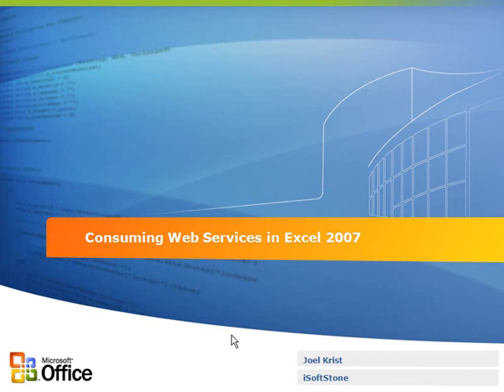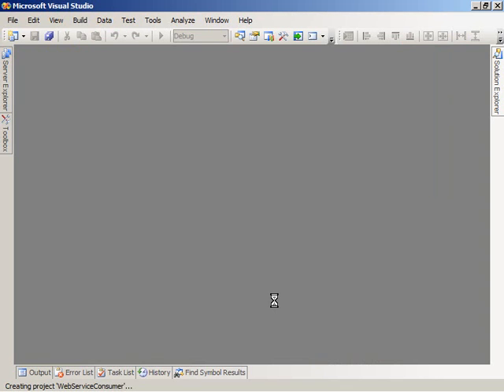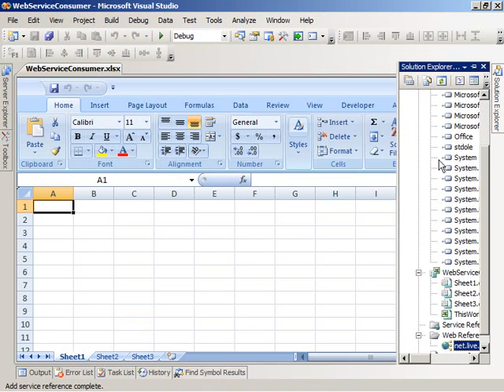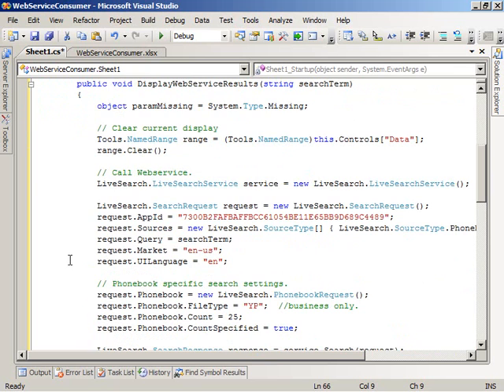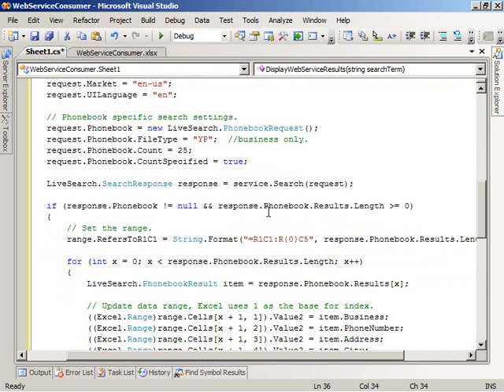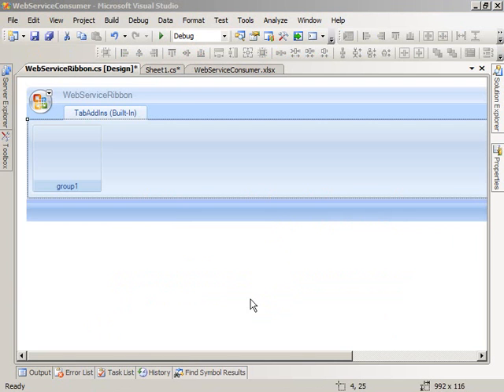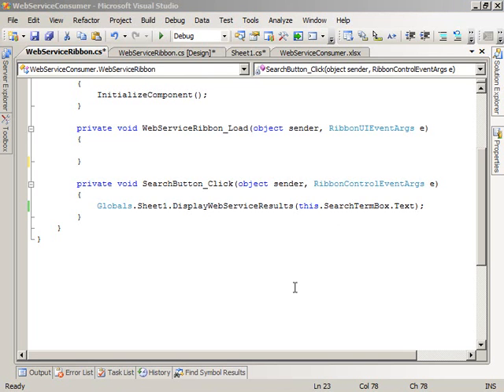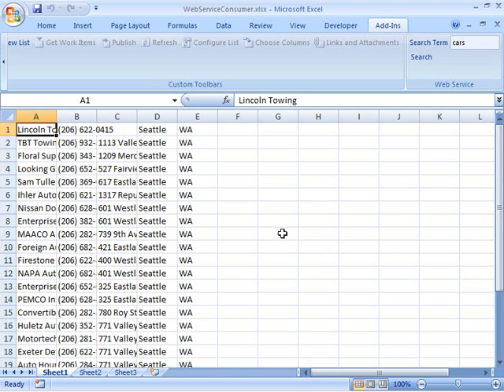Consuming Web Services In Excel 2007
Learn how to consume a web service from an Excel 2007 workbook managed code extension. Previous versions of Microsoft Office applications were able to access Web services using the Microsoft Office Web Services Toolkit. However, the Web Services Toolkit is not a Microsoft supported product. Microsoft Visual Studio 2008 Tools for Office provides support for creating Office 2007 application managed code extensions that allow developers access to the full power of the .NET framework, including the ability to easily make calls to Web services.